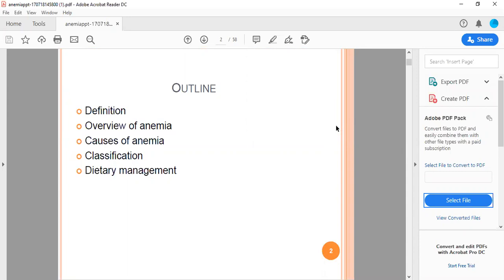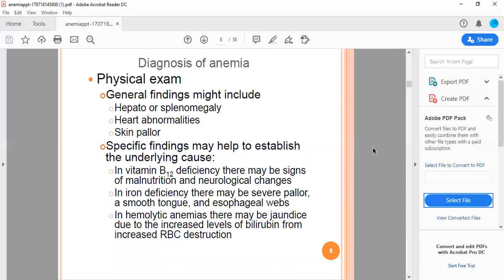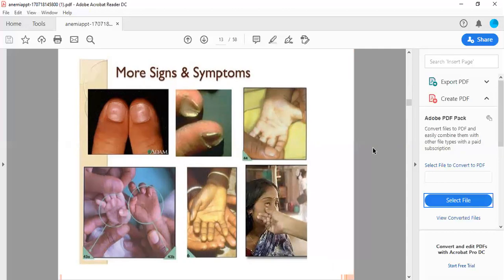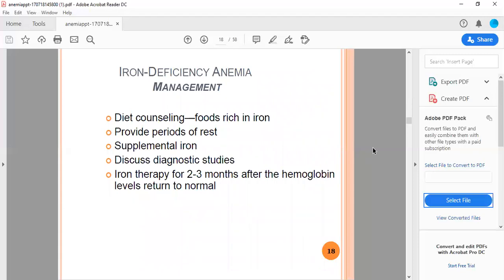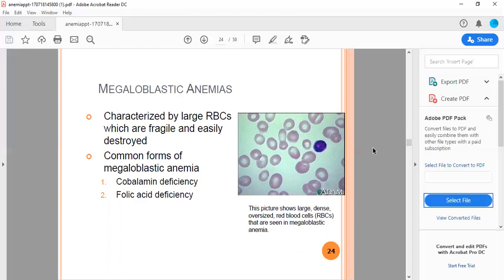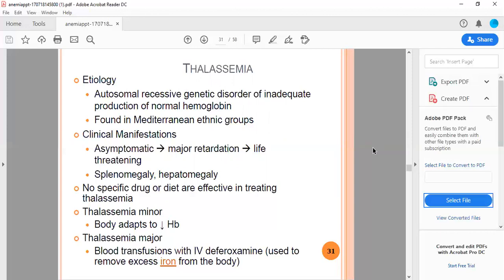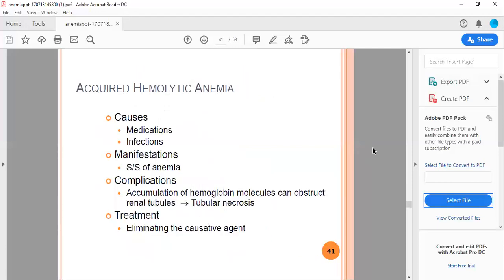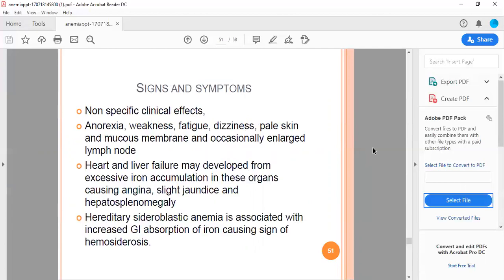Cap Dr. Amjad Hussain - 4th year - Peads - Anemia